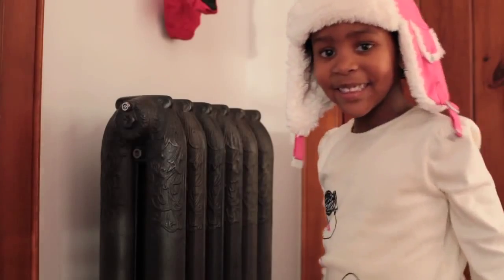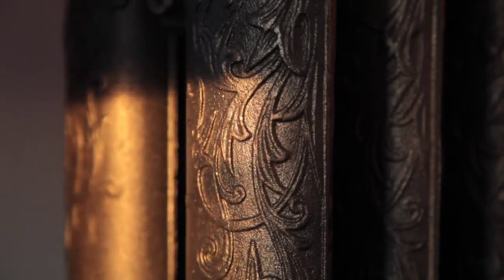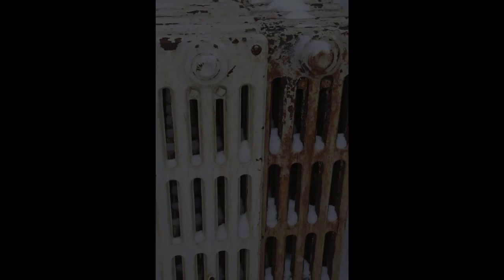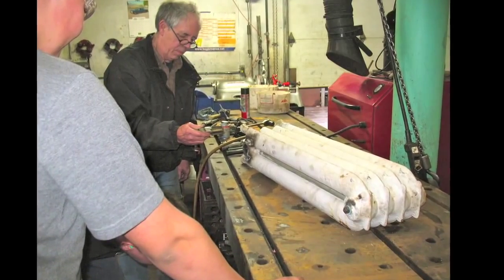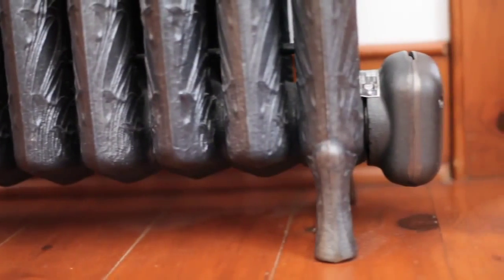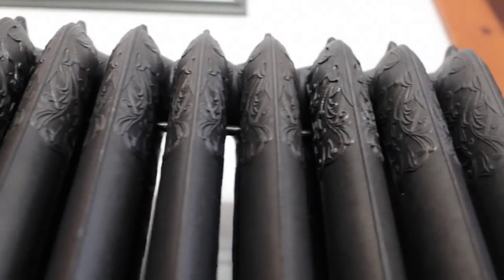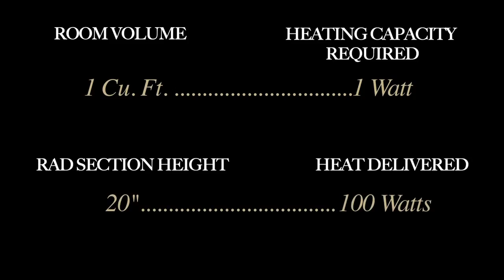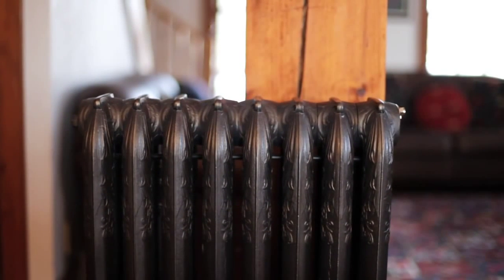Ecorad Cast Iron Radiators by Steve Maxwell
Video made by Steve Maxwell showing Ecorad's technology